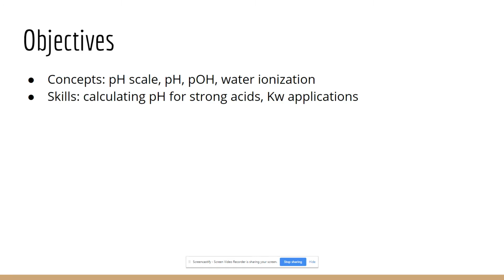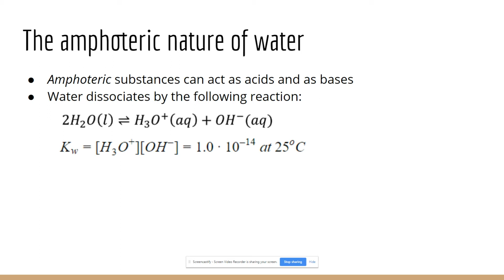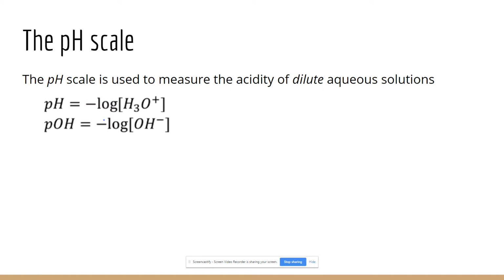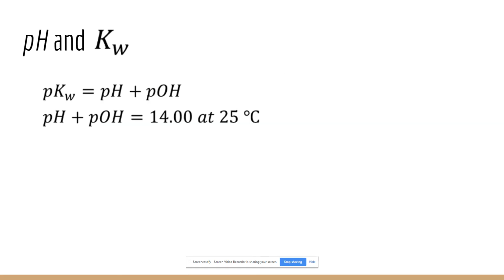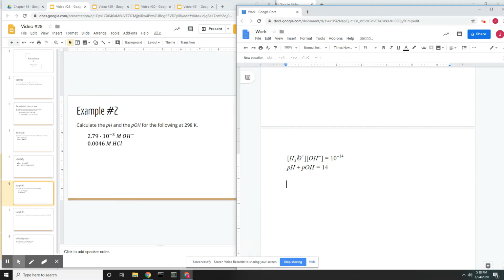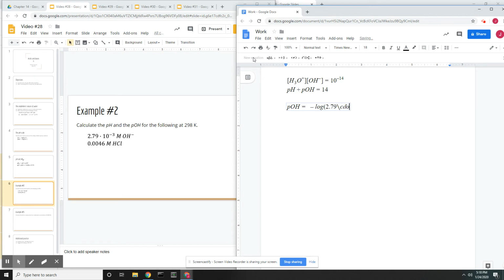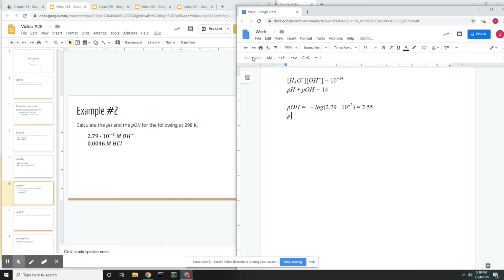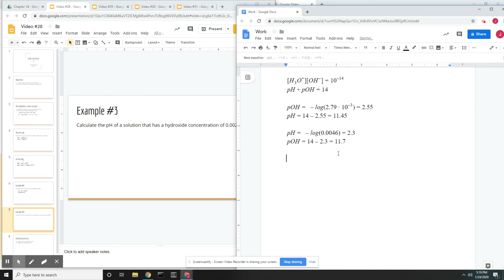19 20 AP Chemistry Video #28